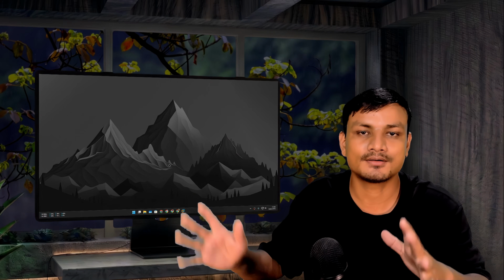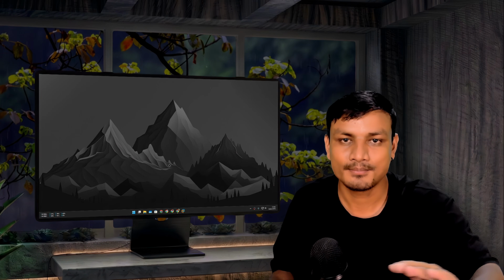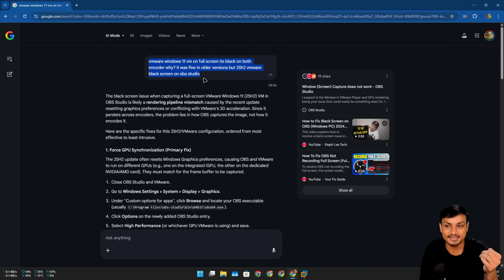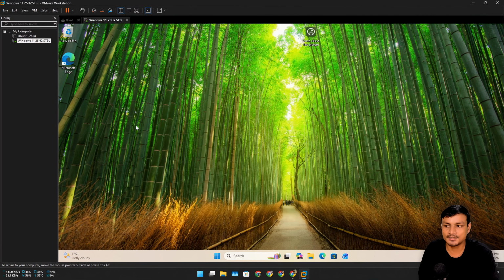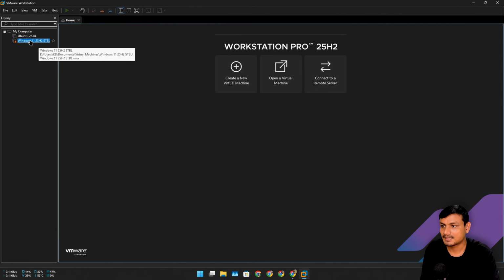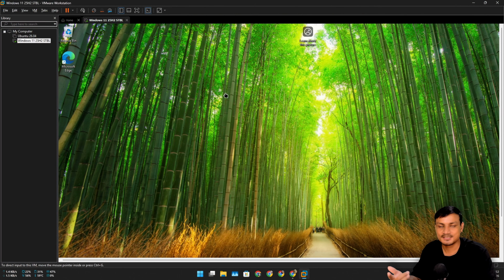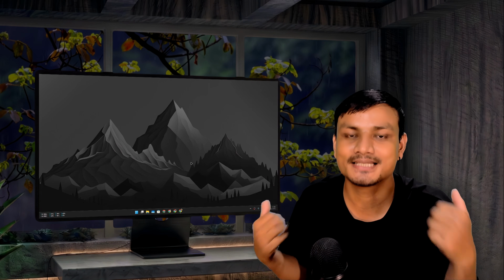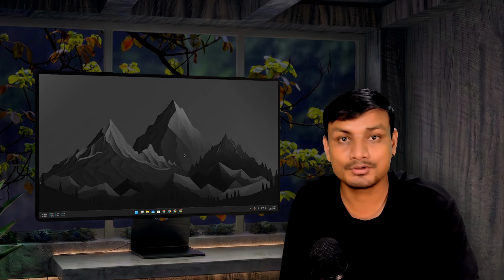I Defeated AI: Solving the One PC Problem It Couldn't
AI failed, but I found the fix! 🏆 Here is the simple trick to stop VMware Workstation from going black in OBS Studio recordings. I spent 6 months searching for this solution—save yourself the time and fix your recording settings in just 2 minutes.